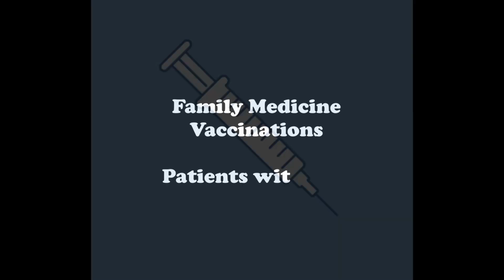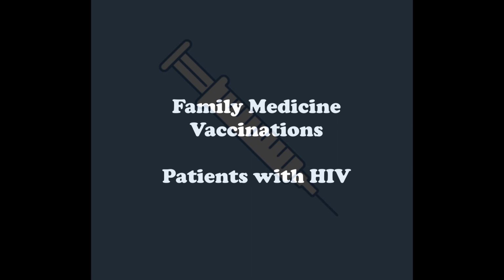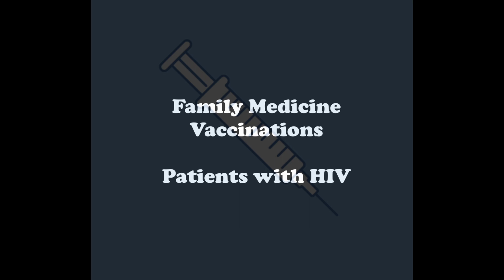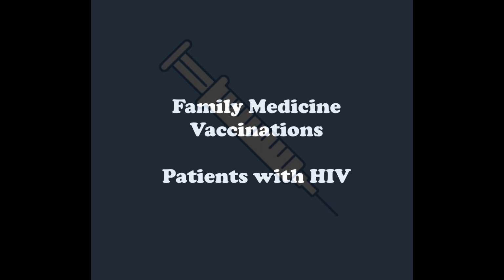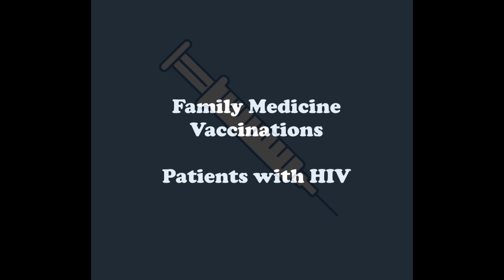Family Medicine, Vaccinations, Patients with HIV